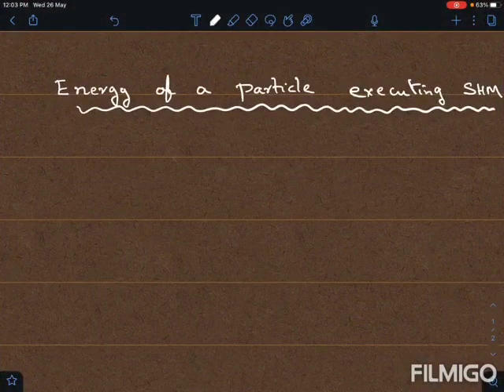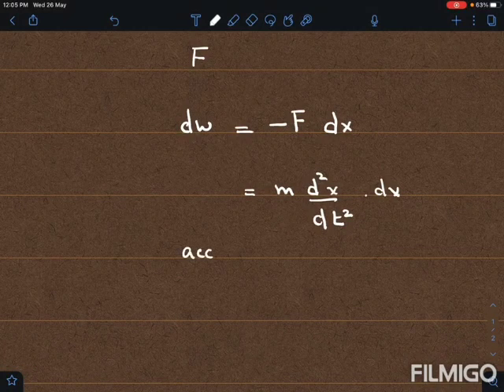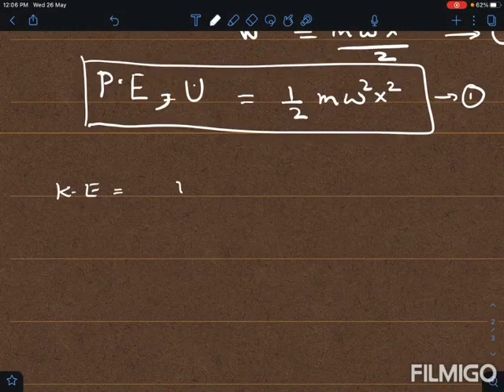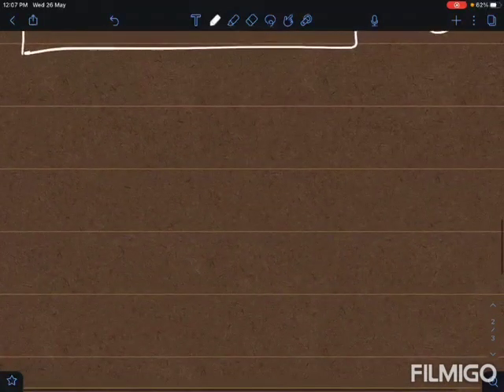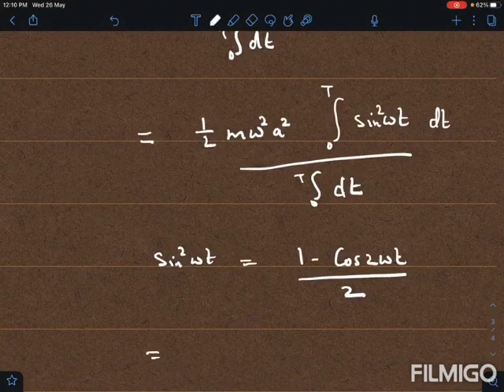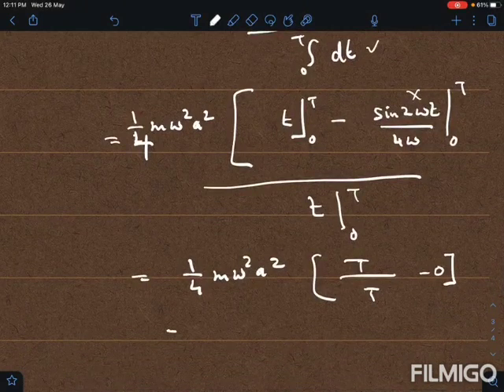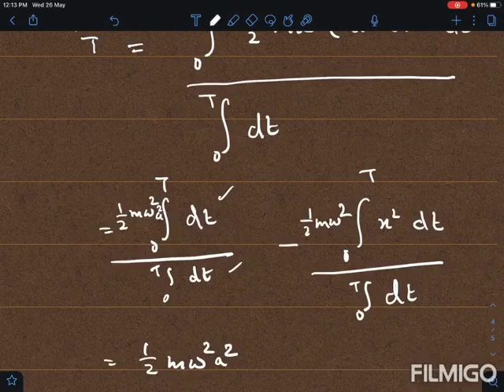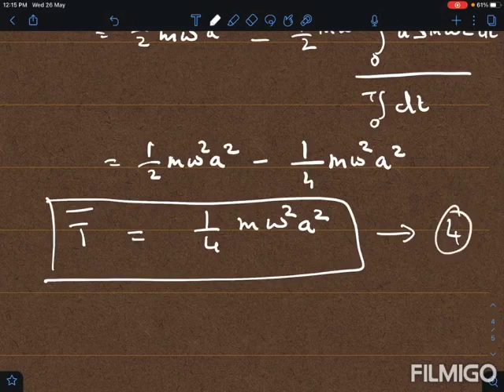Oscillations Part-3 ( Derivation of the Energy of a Particle executing Simple Harmonic motion)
For second semester CBCS  UG students  studying for Physics program under Mahatma Gandhi University, Kottayam.